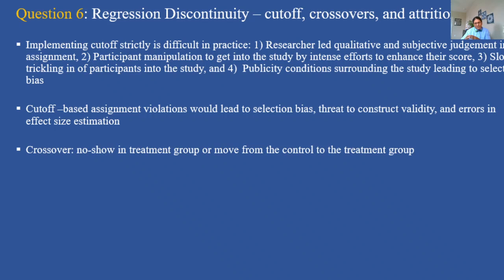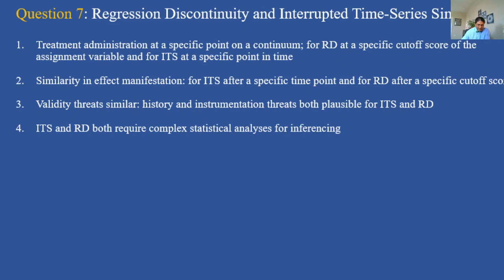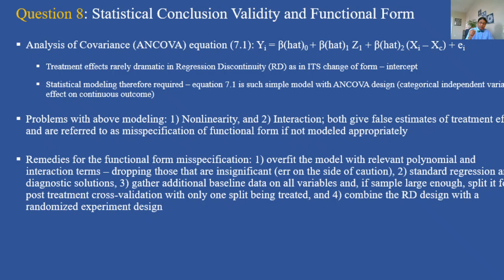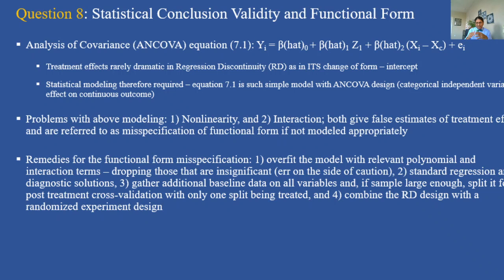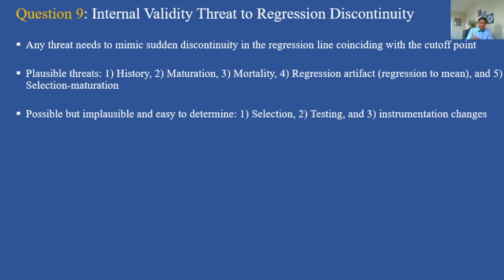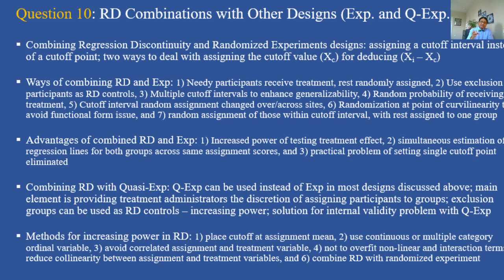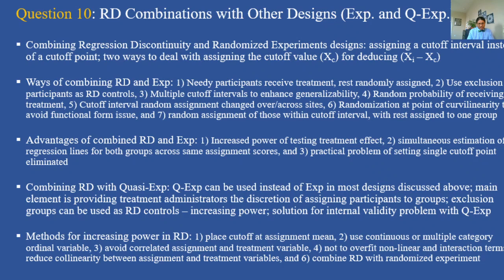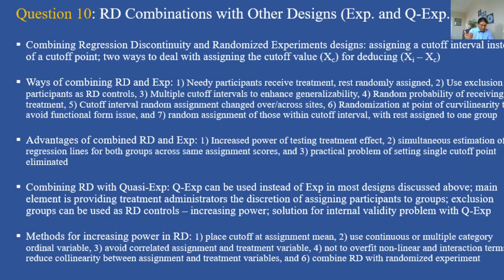Kiran Kamble Video 13 Ch 7 111420